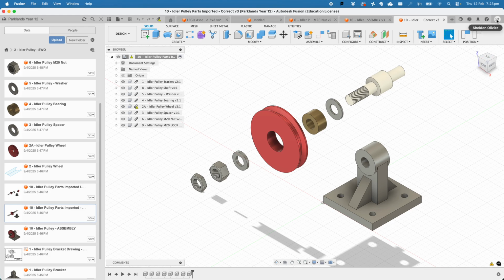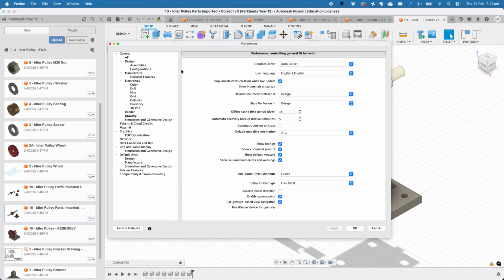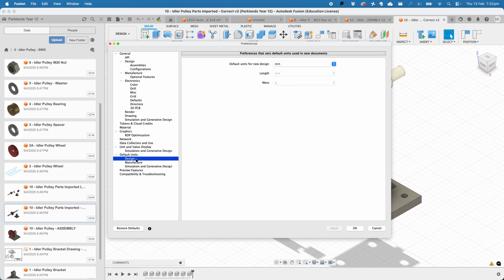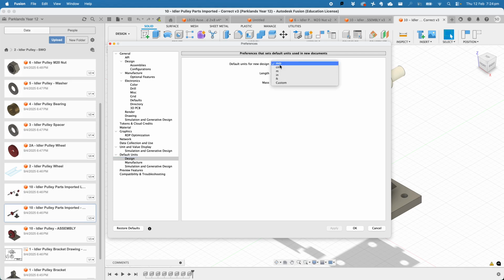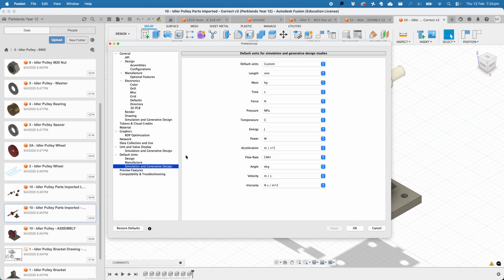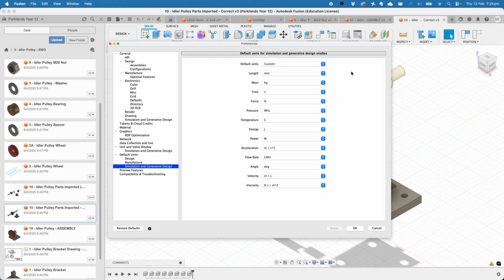Fusion360 - F102 - Ensuring your Designs are in millimeters 1m13